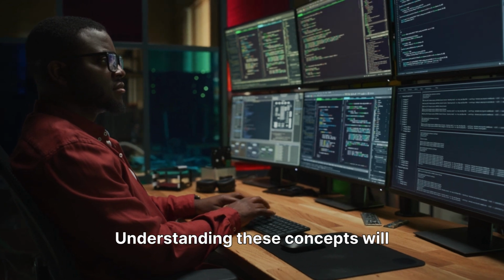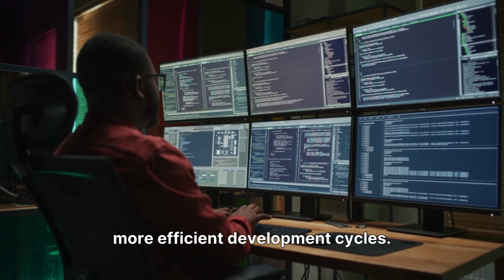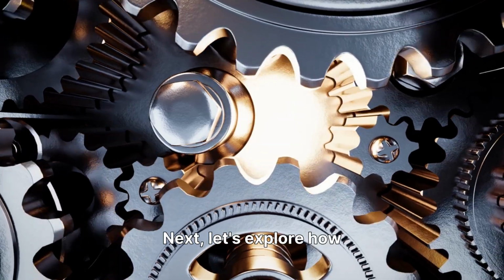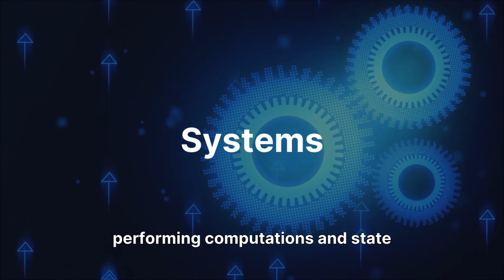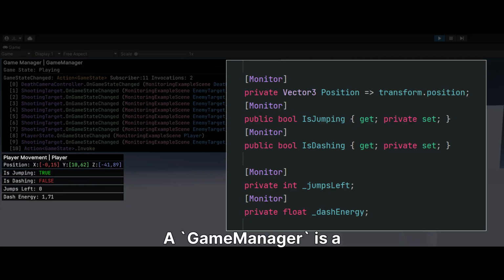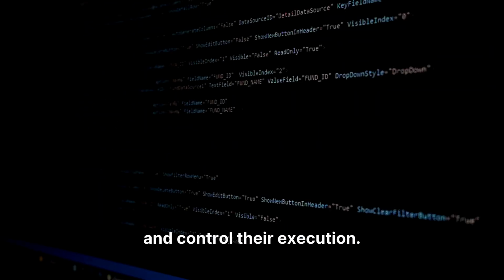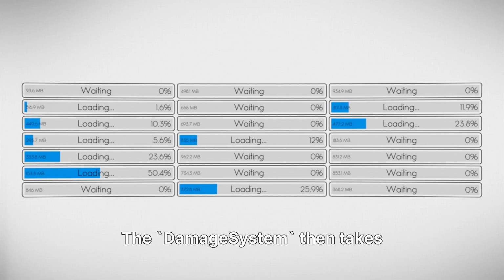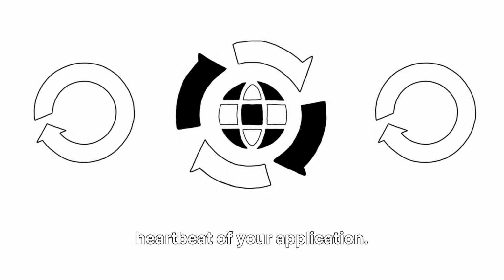Avoid These C# ECS Pitfalls At All Costs When Building Games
C# ECS Explained
In this video, we’ll explain C# ECS for game development in Unity. Learn how to use this easy system to create amazing games!